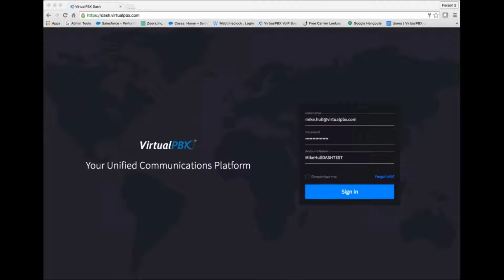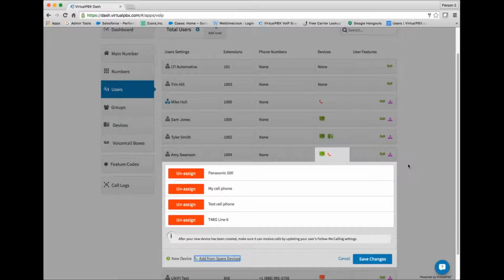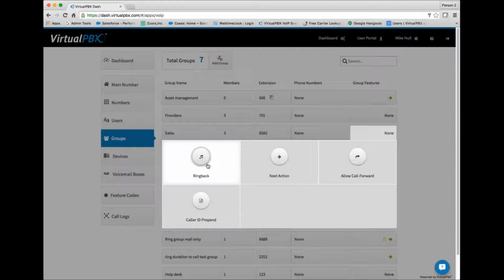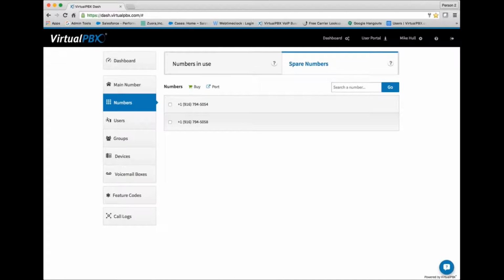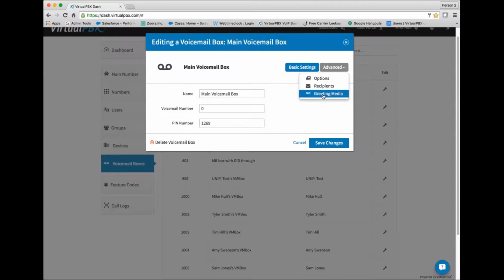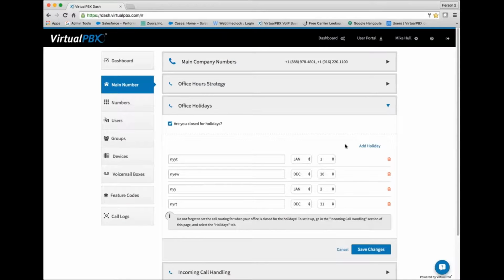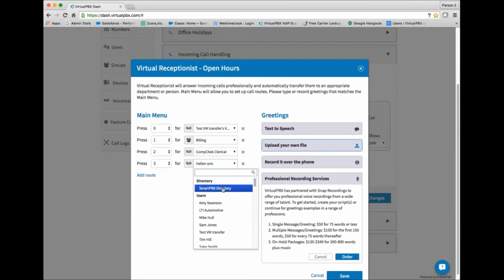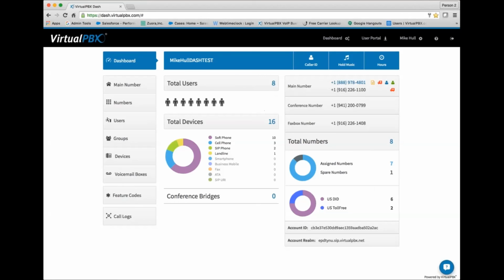VirtualPBX Dash Training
In this training session, we help new users become familiar with the basics of the Dash interface. Have a question? We've compiled a library of Dash support guides and training videos.

VirtualPBX Resources